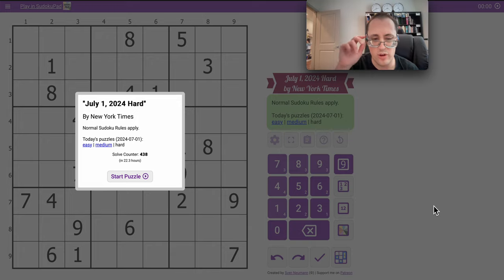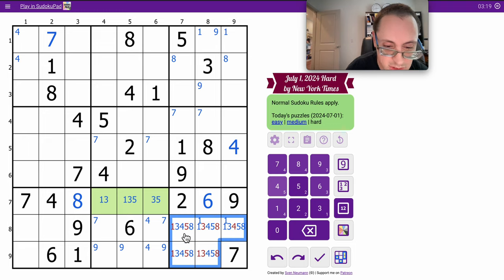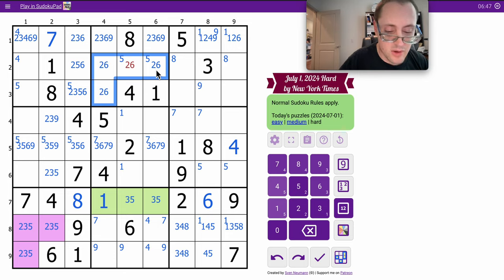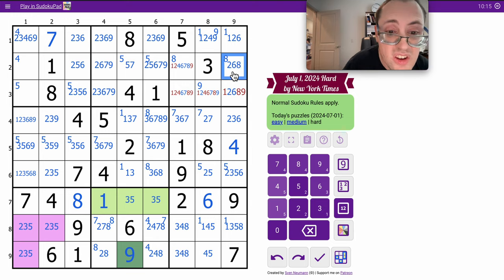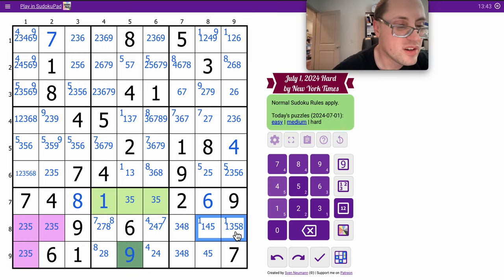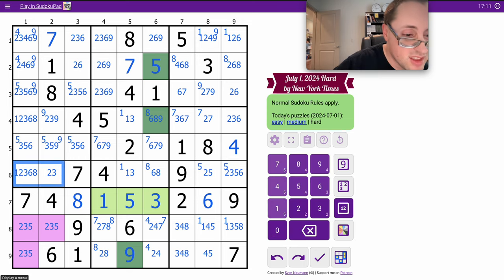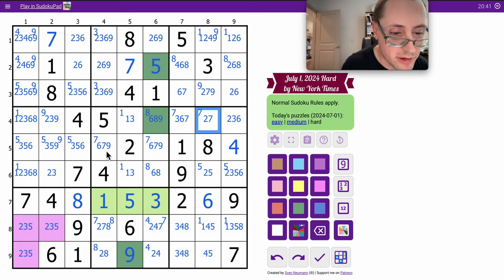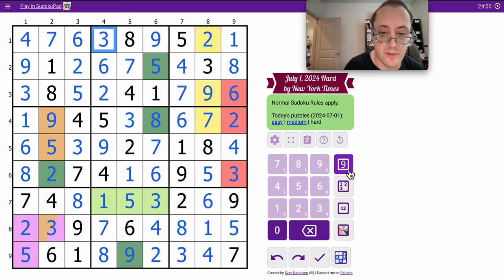Sudoku 2024 07 01 hard - lives up to its name